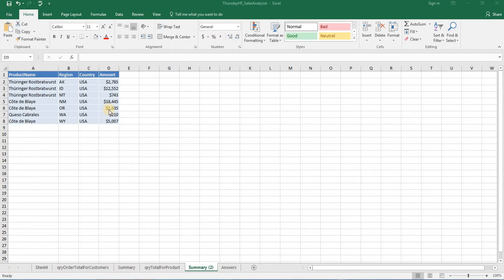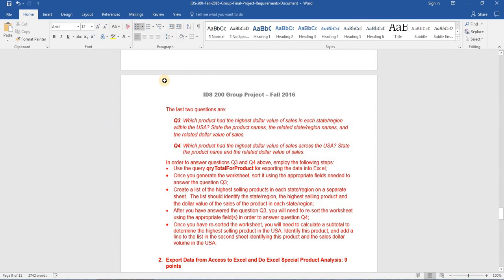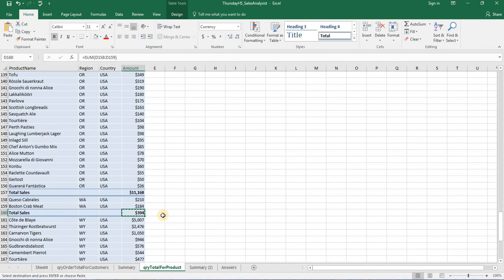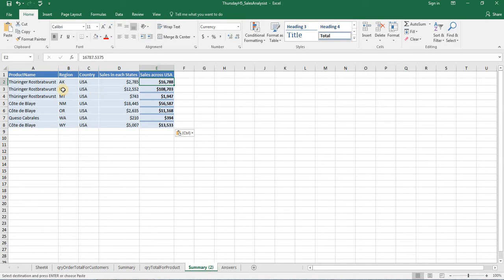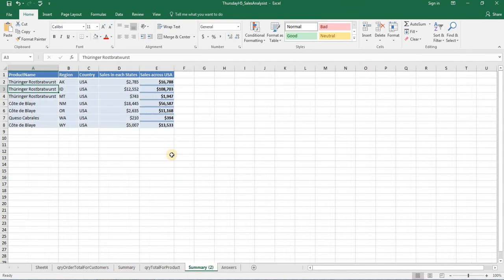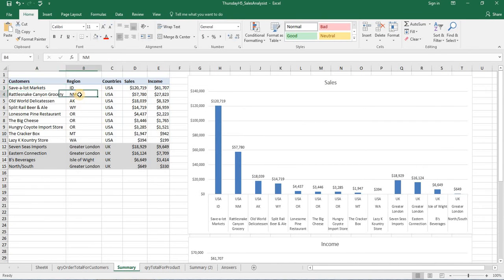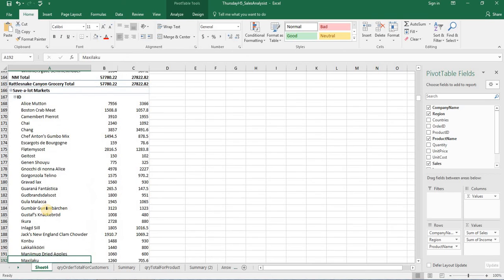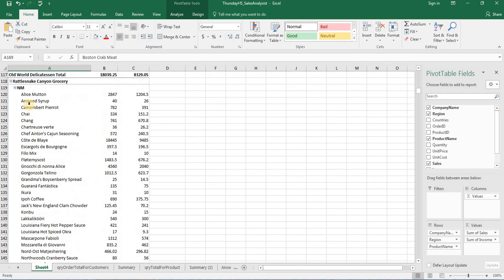IDS 200 Customer Relationship Mgmt prt 23